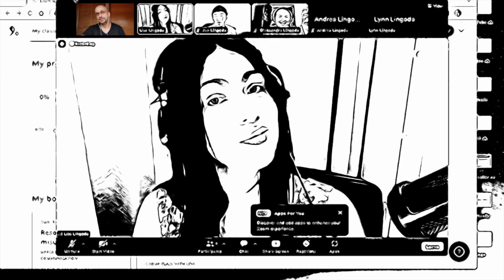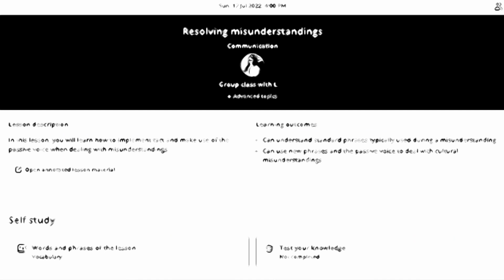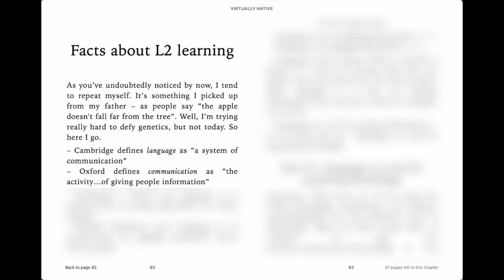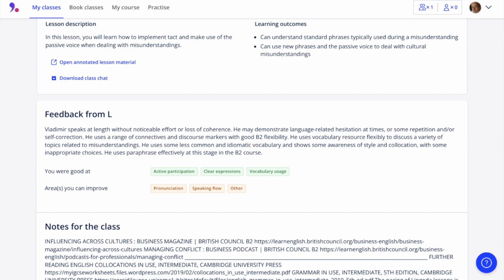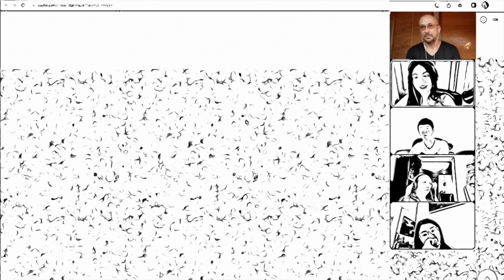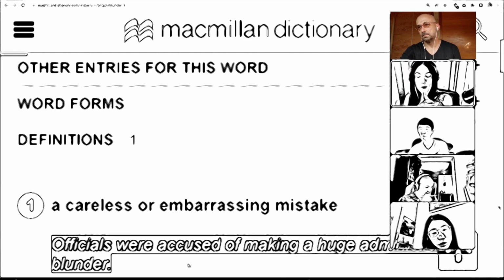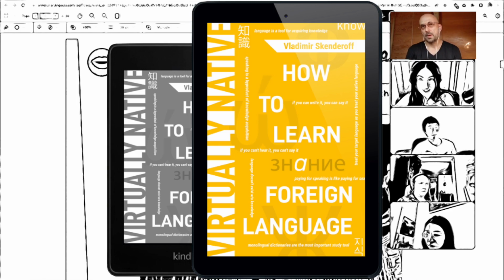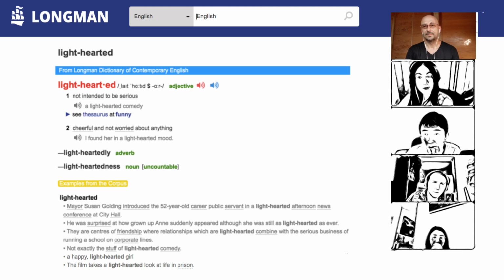Lingoda FREE Trial Class: Business English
One of three free trial lessons with Lingoda
0:01 intro
0:40 lingoda lesson description
1:02 lingoda teacher profile
1:36 students self-introduction
8:15 grammar: passive voice
11:45 fake lingoda dialogue
14:35 fill in the blank drills
19:19 faux pas
25:05 idioms
27:34 conclusions
30:00 One Life: Don't Waste It